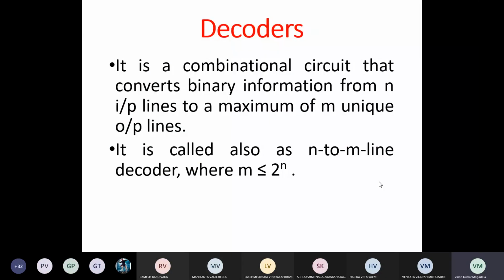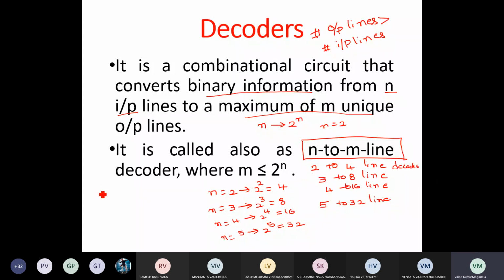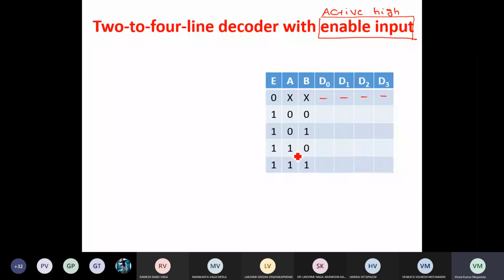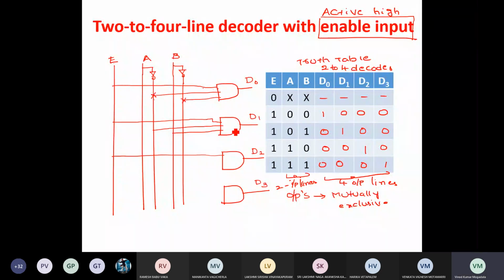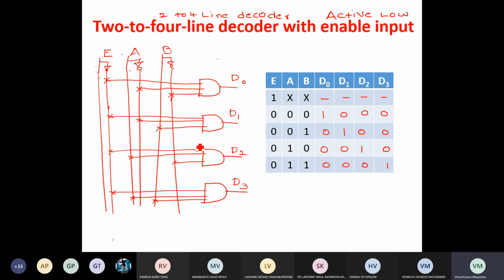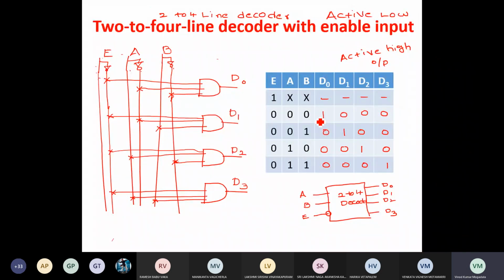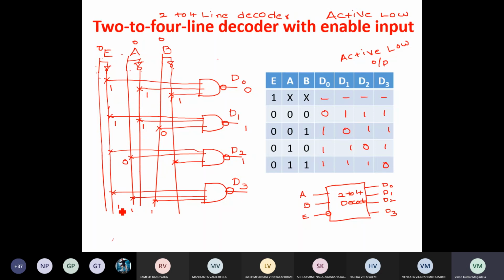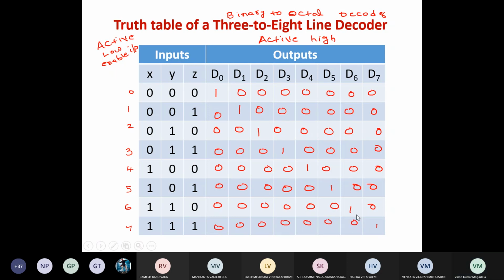Introduction to Decoder and its it operation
In this video, the working principle of Decoder is explained with the help of truth